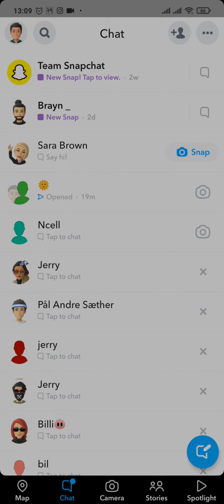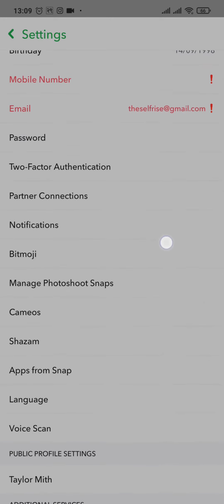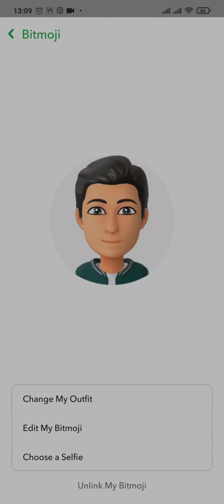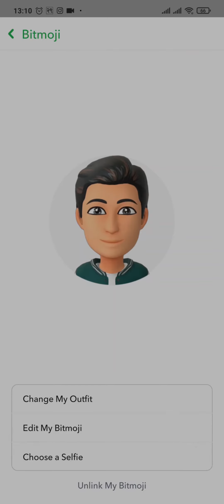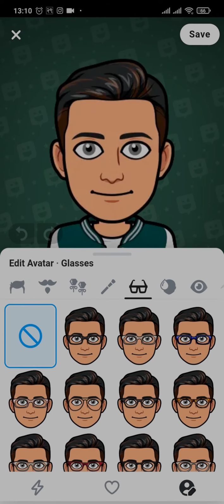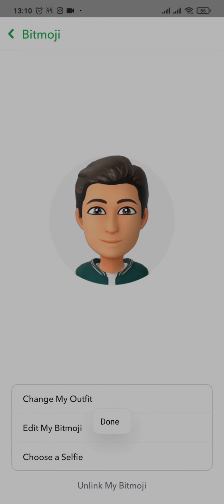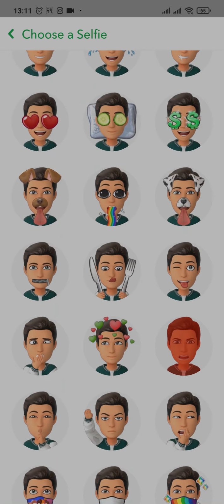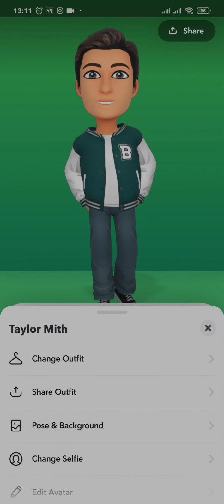How To Change Bitmoji On Snapchat (2023)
Learn how to change bitmoji avatar style on snapchat in 2023.
This video walks you through the step by step process of how to edit and change bitmoji face on snapchat. Watch the video till the end and learn the steps in detail.